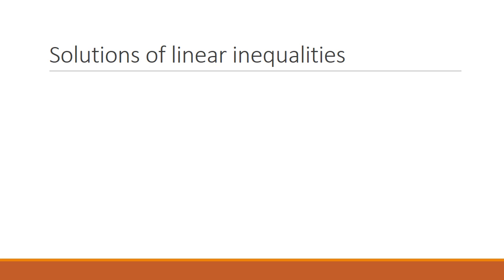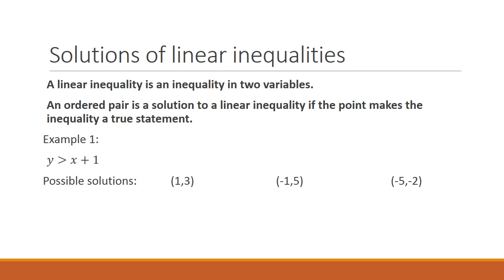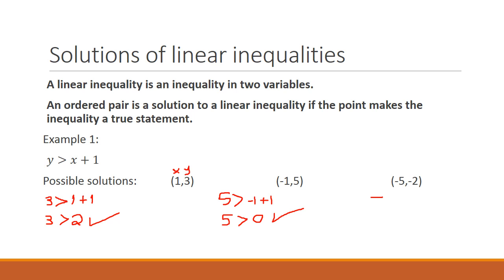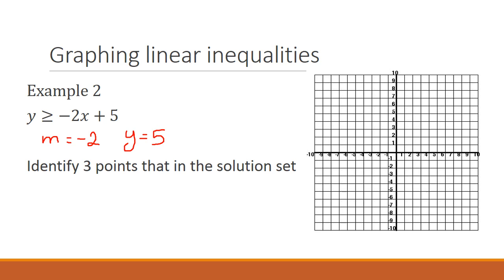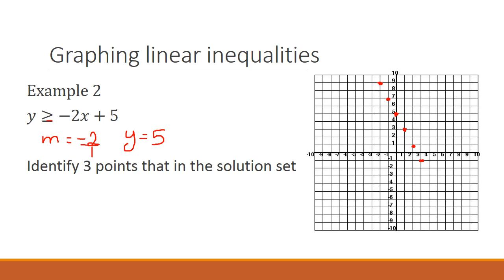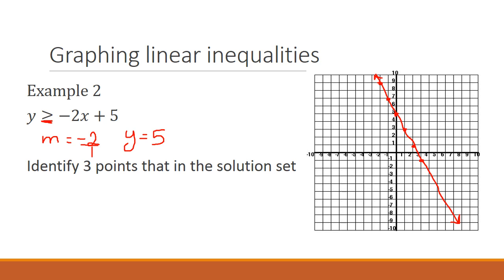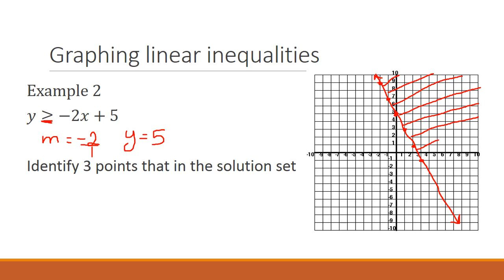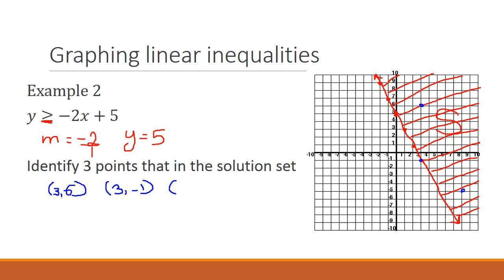Lesson 3-3 Graphs and Solutions of Linear Inequalities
Graph and solutions of Linear Inequalities